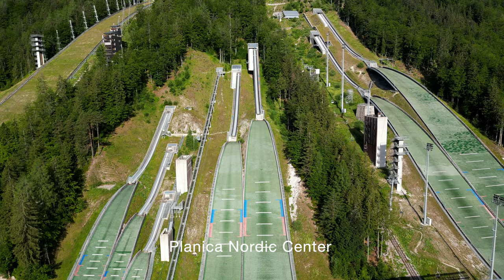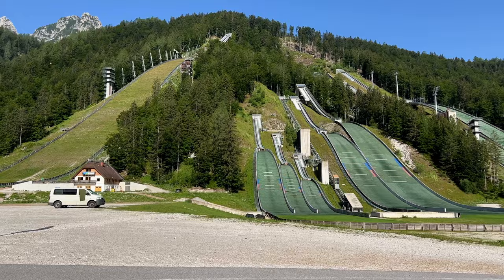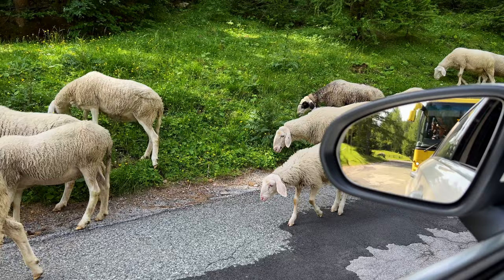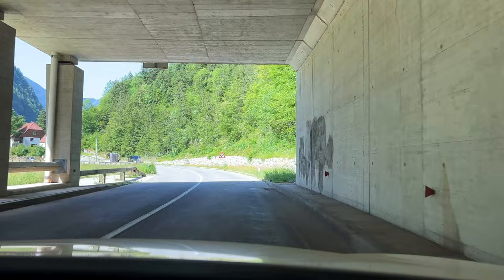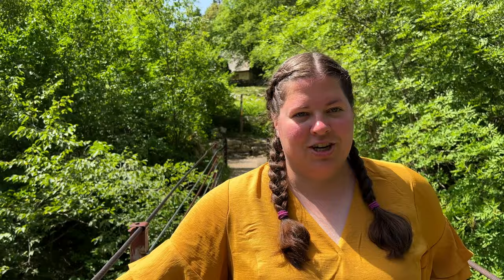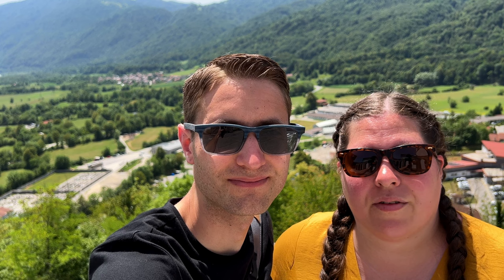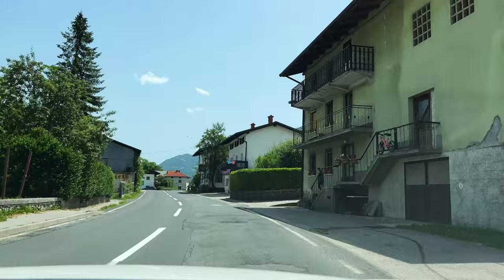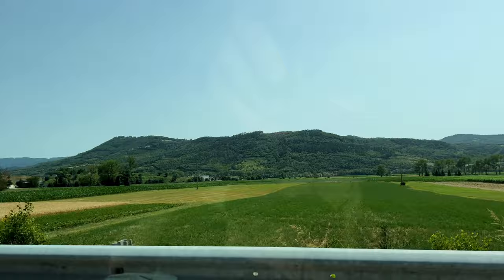EXPLORING THE JULIAN ALPS | Driving the VRSIC PASS and SOCA RIVER VALLEY in SLOVENIA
On this episode of Mapping It, we spend the day exploring the Julian Alps in Slovenia!

We start our road trip with a visit to Planica Nordic Center to check out the ski jumping hills and marvel at the height of the world’s largest ski flying hill.

Our journey continues with a morning drive up and over the 50 hairpin turns of the Vrsic Pass. Along the way, we visit the Russian Chapel, get stopped by sheep, and enjoy a field filled with wildflowers.

Our exploration of the Soca River Valley continues and we stop at the Church of St Joseph to see some very interesting symbolism with connections to World War One and World War Two, before we continue on to the Great Soca Gorge.

After a stop at an impressive Italian Mausoleum in Kobarid, we stop at a local market to pick up some snacks and souvenirs before continuing on.

The last stops we make in Slovenia are to marvel at some very impressive old bridges, Kanal Most and Solkan Most - both are breathtaking and absolutely worth the stop! That wraps up our time in Slovenia - on to Croatia in the next one!

We hope you enjoy coming along on our adventures!

We're Karin and Jeremy! Just an average couple with a love for travel. We work full-time jobs that only offer limited vacation time, so we work hard to get the most out of our holidays. Join us on our adventures as we maximize our time off on Mapping It.

Timestamps
00:00 Introduction
00:31 Planica Ski Center
02:10 Vrsic Pass
05:28 Soca River Valley
06:09 Church of St Joseph
07:38 Great Soca Gorge
09:02 Italian Mausoleum
10:23 Slovenia Market
11:56 Bridges